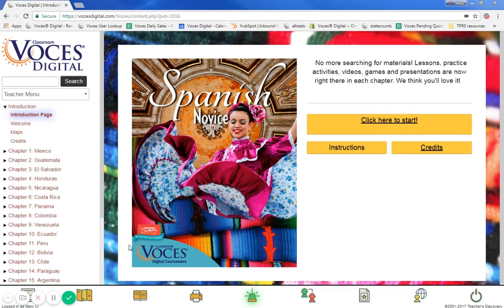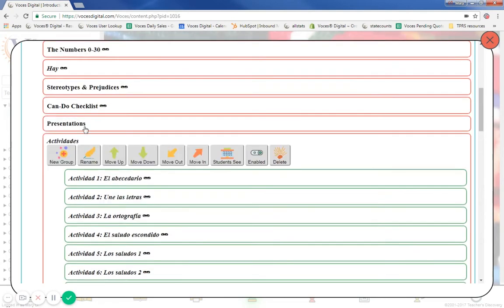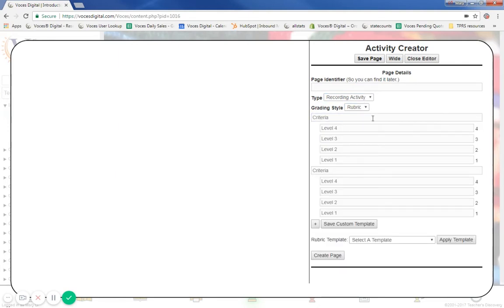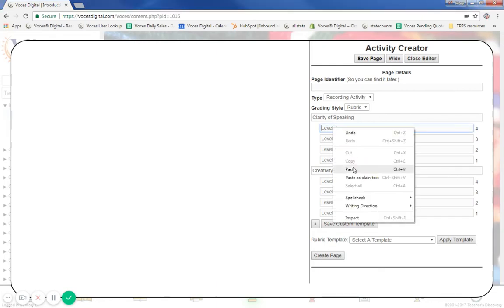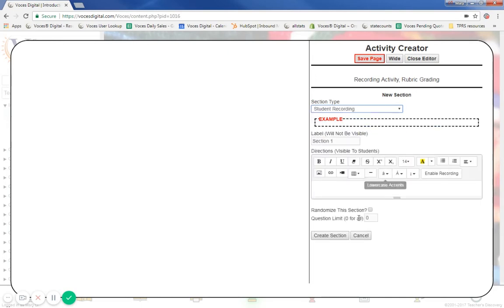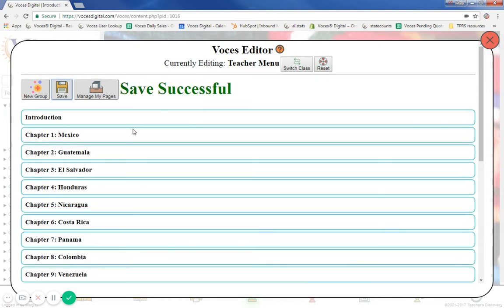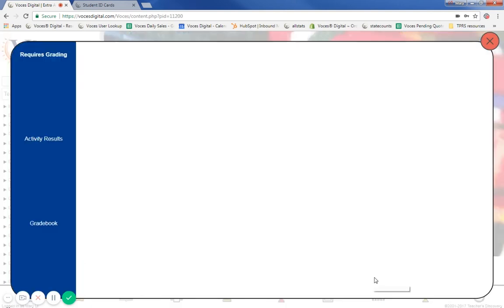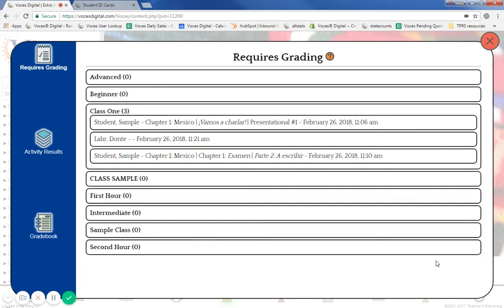Rubric Grading and Creating a Recording Activity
Voces Digital is the new standard in web-based World Language curriculum. It is everything you need in one place. It is accessible on any device, with nothing to install.